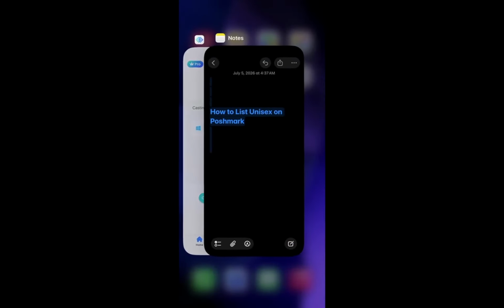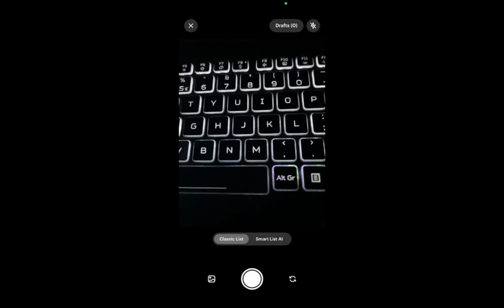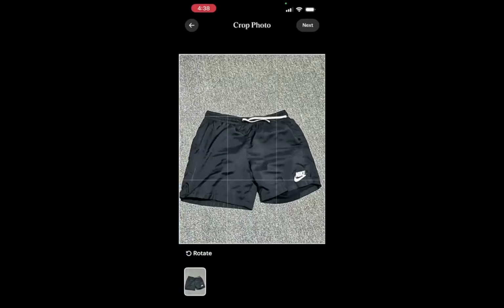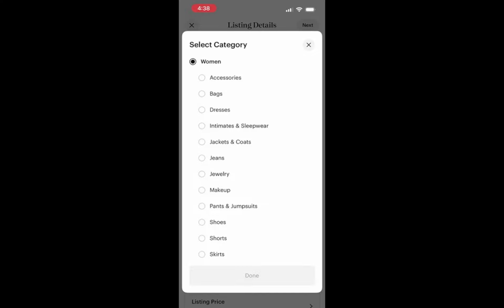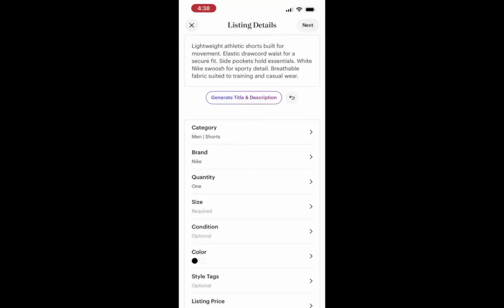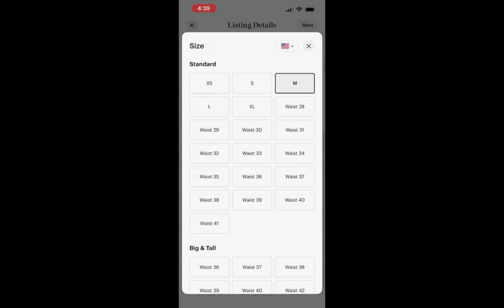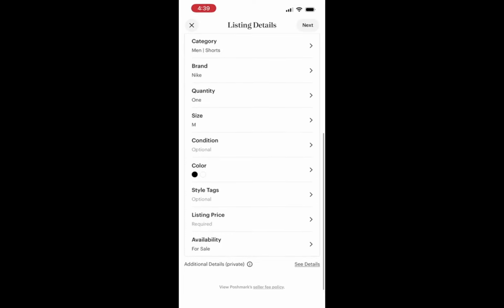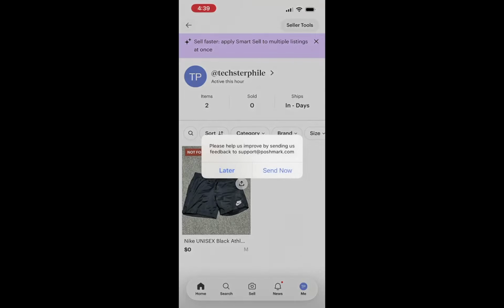How to List Unisex on Poshmark [2026 Full Guide]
How to List Unisex on Poshmark

Are you ready to tap into the potential of unisex fashion on Poshmark? In this engaging tutorial, you will learn how to effectively list unisex items, even though Poshmark doesn’t have a dedicated category for them. First, we walk you through the steps of navigating the app and the website to set up your listing correctly. From uploading high-quality images to filling in the crucial item details—titles, descriptions, and size conversions—we cover it all! You’ll discover the importance of using "Unisex" in your title and how to select appropriate categories to reach the right buyers. Plus, learn about the benefits of adding measurements to boost buyer confidence. Want to increase your visibility? We’ll discuss strategic tagging and why some sellers create duplicate listings for greater reach. Don't miss out on these tips that will enhance your selling experience and drive sales. Let's start listing those unisex items today!